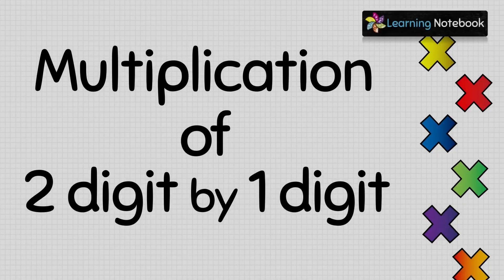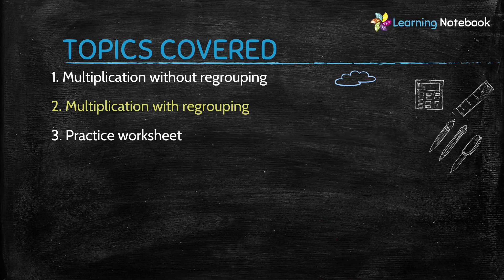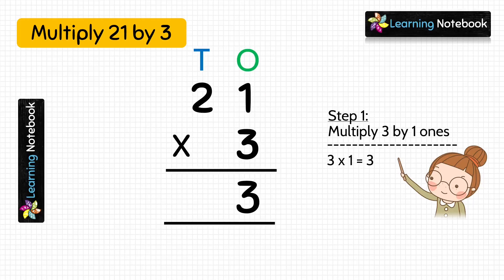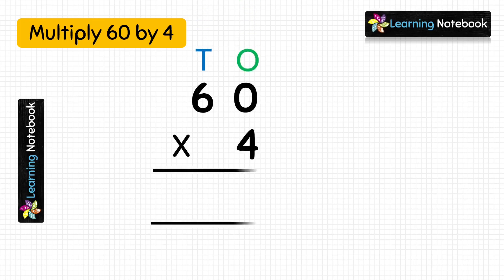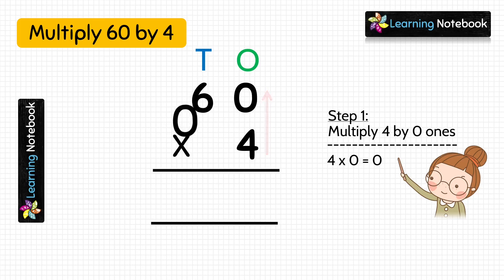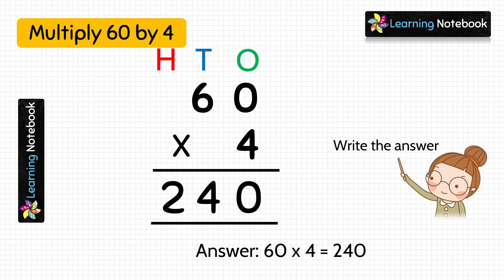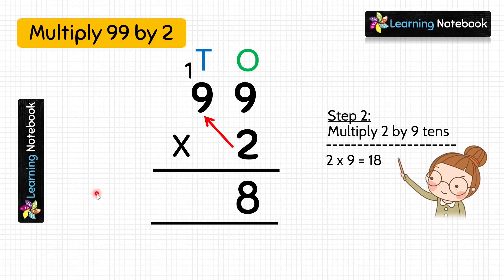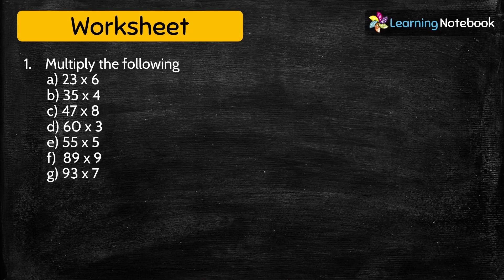Multiplication of 2 digit number by 1 digit number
Learn how to multiply a 2-digit by 1-digit number with or without carrying
Multiply a 2-digit by 1-digit number with or without regrouping